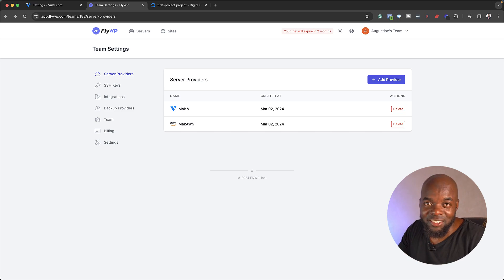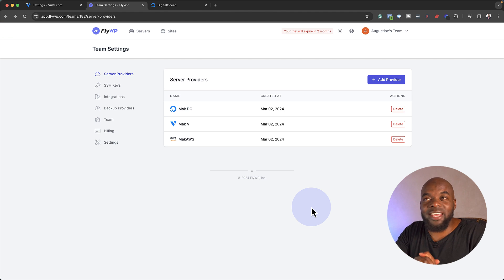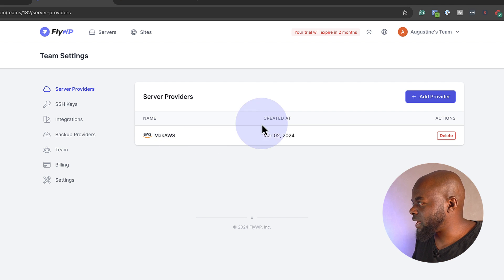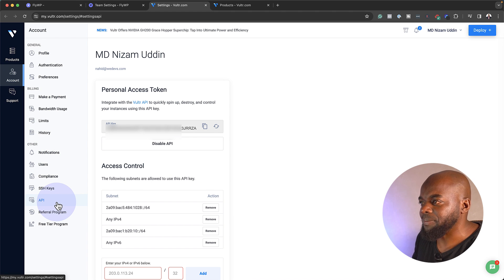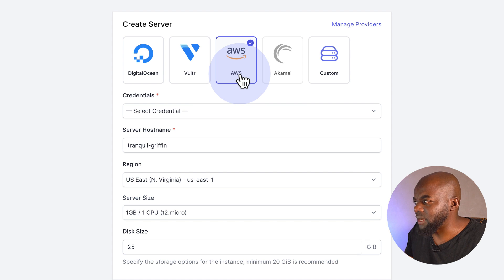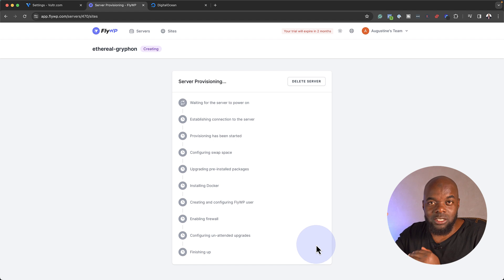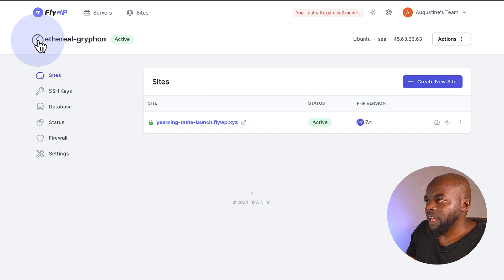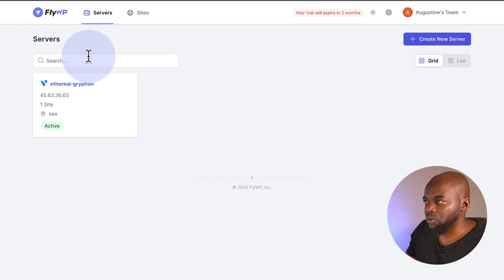Host Your Own WordPress Websites With FlyWP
In this video, I show you how to host your own website using FlyWP.